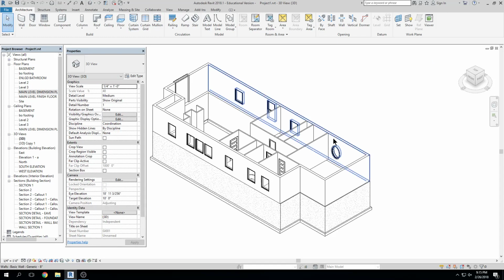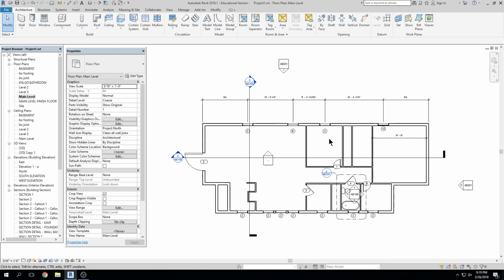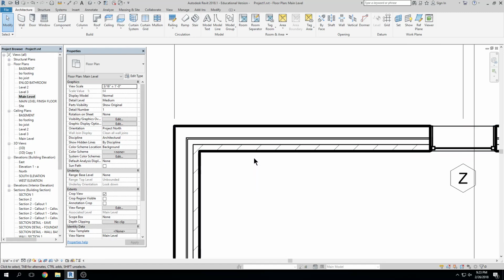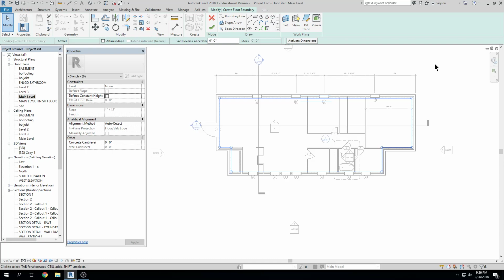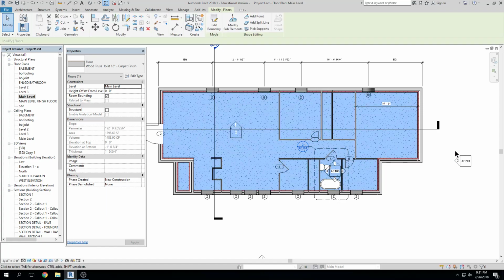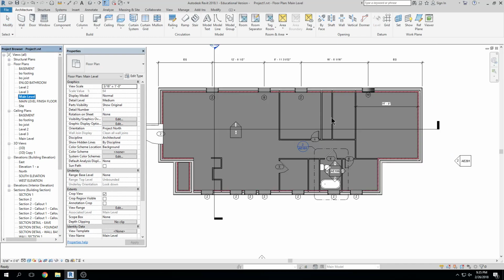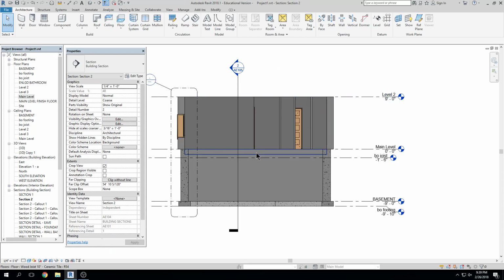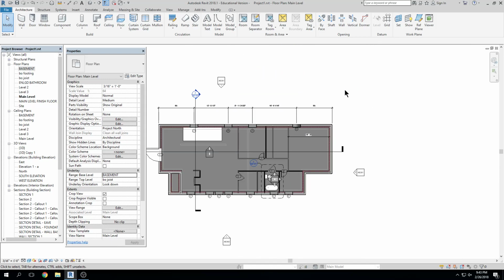26 Feb RVT floors